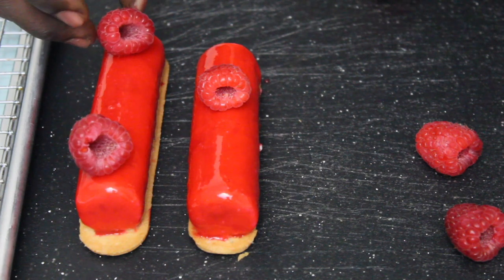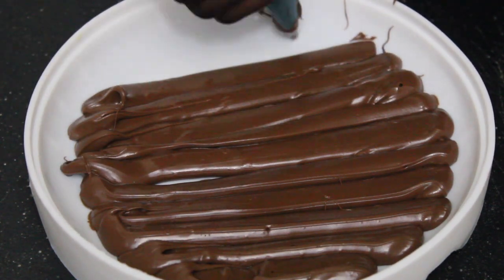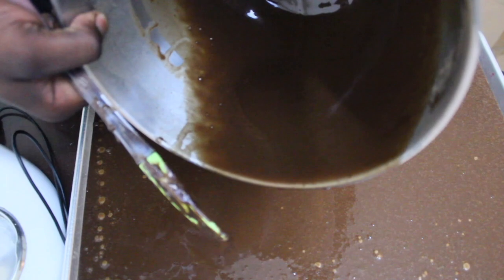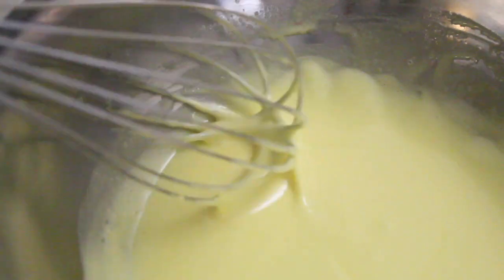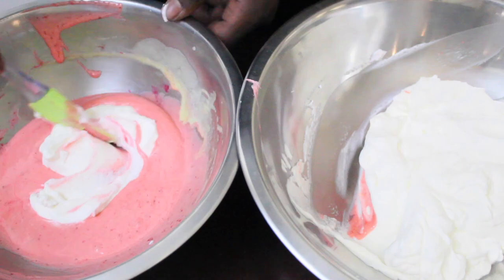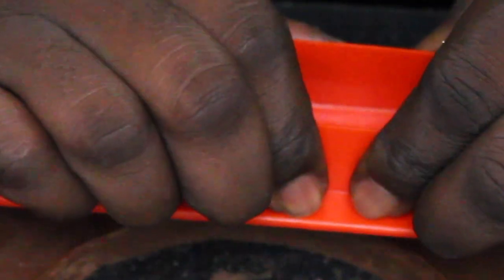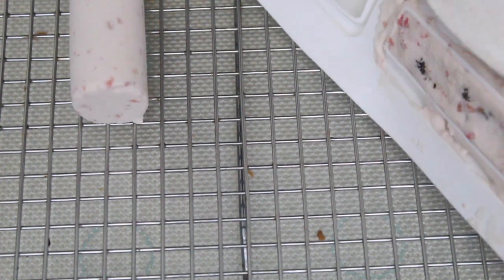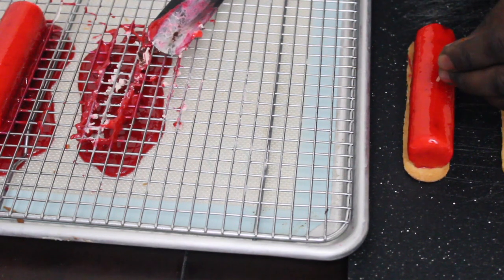How to make a raspberry eclair. (fashion eclair).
In this video I am a making a modern version of a mini eclair with layers of raspberry cream,chocolate ganache, chocolate cake, and a raspberry mirror glaze.

Fashion Eclair Mold

Raspberry cream:
1 cup of raspberries( pureed)
2 egg yolks
1/2 cup of sugar
2 strips of gelatin
8 oz of heavy cream